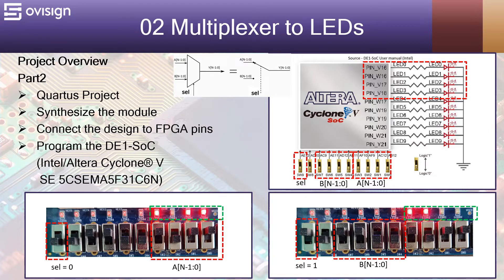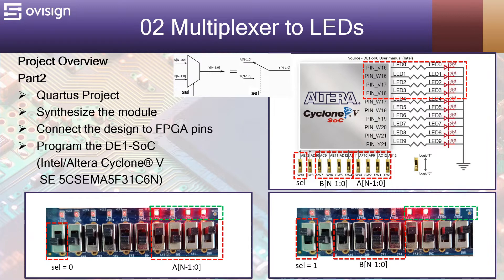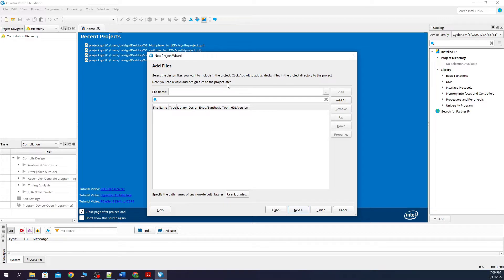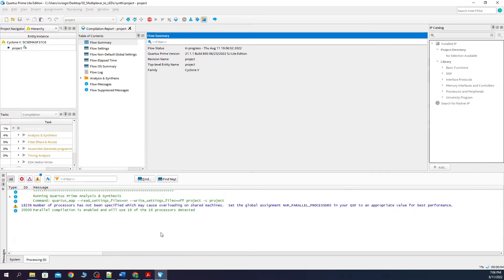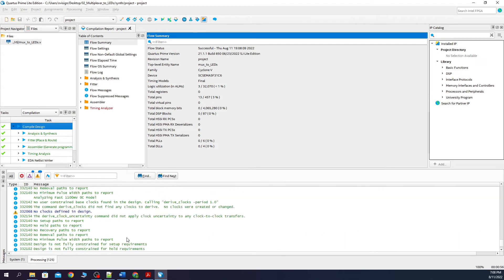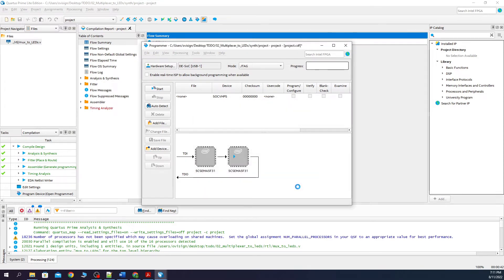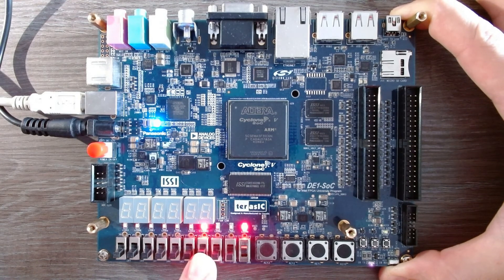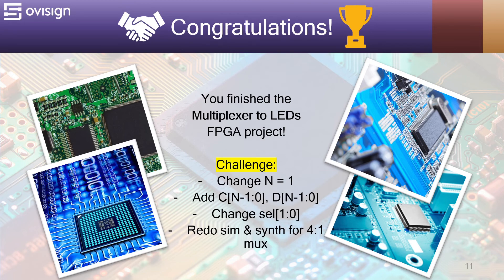FPGA project 02 Part2 - Multiplexer to LEDs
Part 2  - FPGA programming with Intel Quartus Lite
The second easiest Verilog FPGA project...

A multiplexer is a basic digital circuit used to drive one of the multiple inputs to one output by using a select bus.
This Verilog tutorial contains a parametrizable Multiplexer to LEDs Verilog project that can be implemented on any Intel(Altera) FPGA board (at least 3 switches and 1 LED required).

This FPGA programming project for beginners will show you the following:
- How to create an Intel Quartus Project
- How to Synthesize a Verilog module
- How to connect your design to the FPGA pins
- How to program the FPGA and demo trial using the DE1-SoC Cyclone5 development board

Part1 of this project will containing the Verilog tutorial and Modelsim testbench can be found